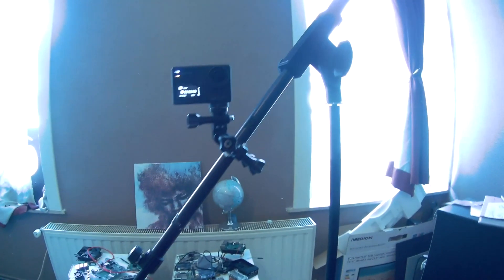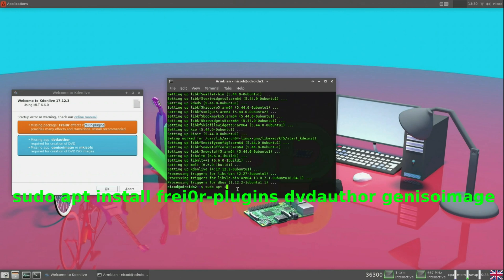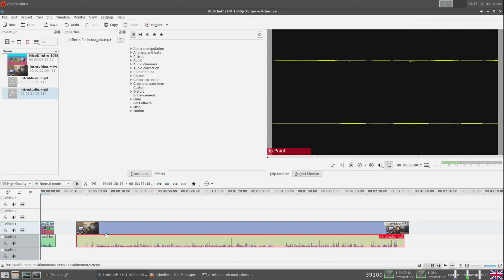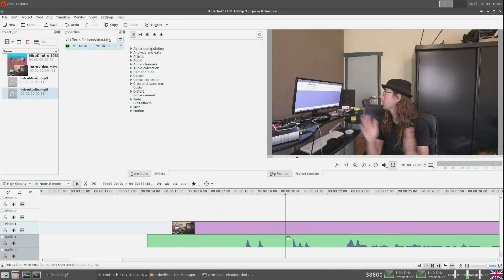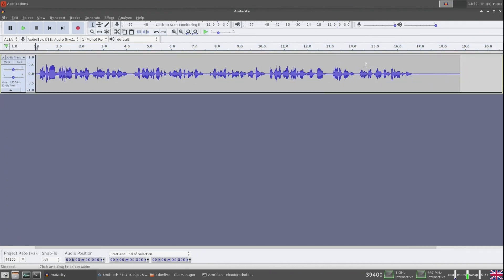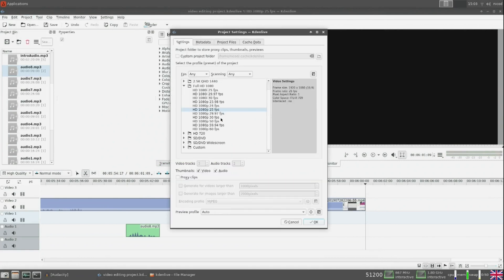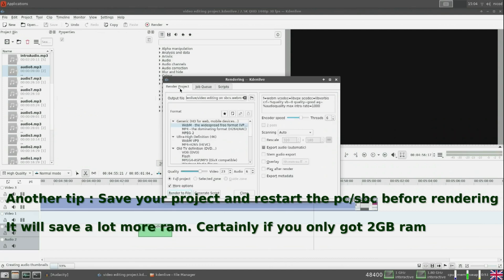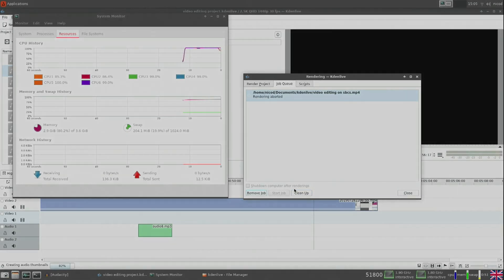How to make Youtube videos with SBC's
Video editing with Kdenlive and audio with Audacity.
I use the Odroid N2 here as example.